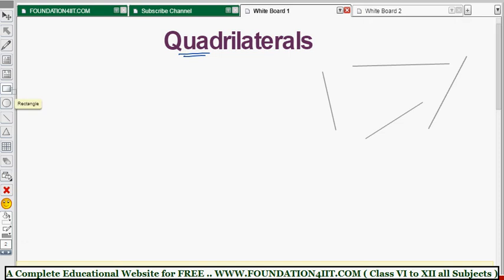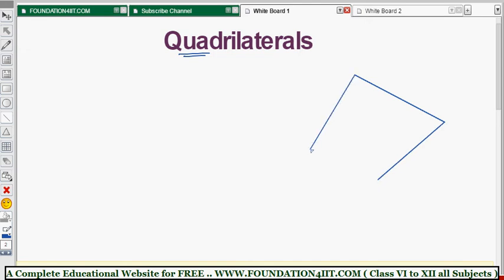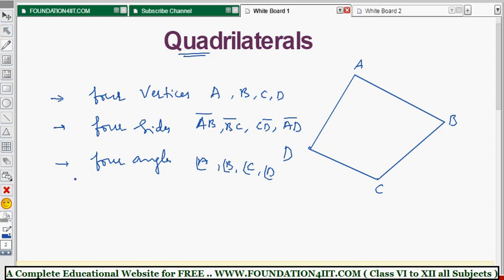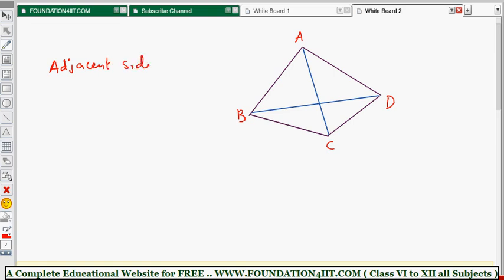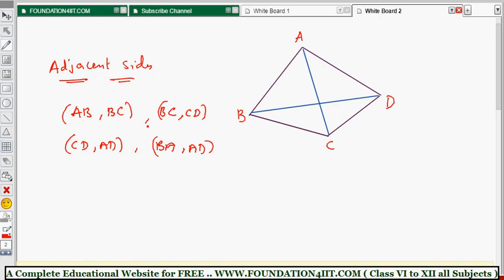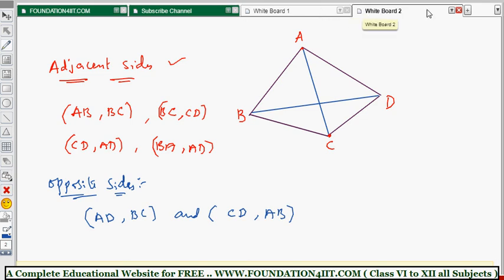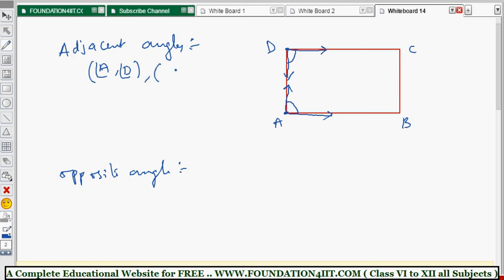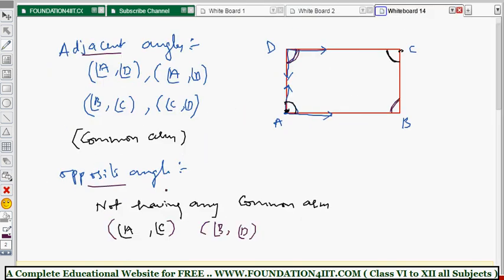Quadrilaterals Introduction || Class 8 Maths ICSE